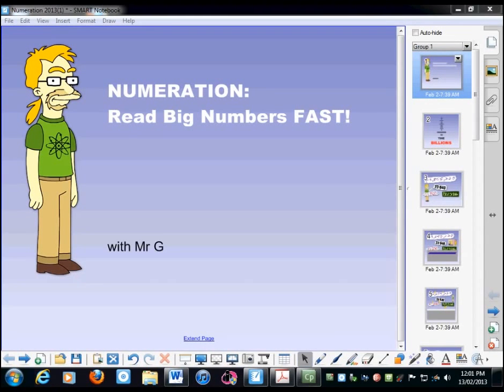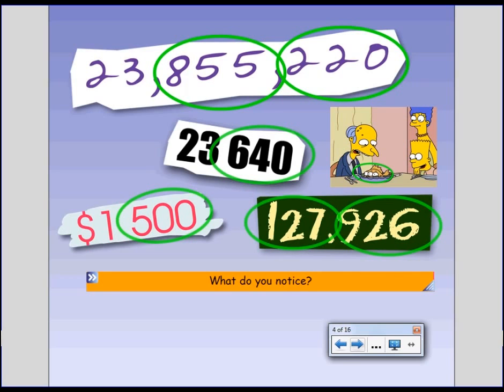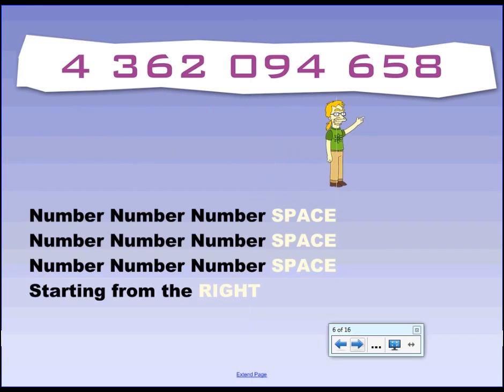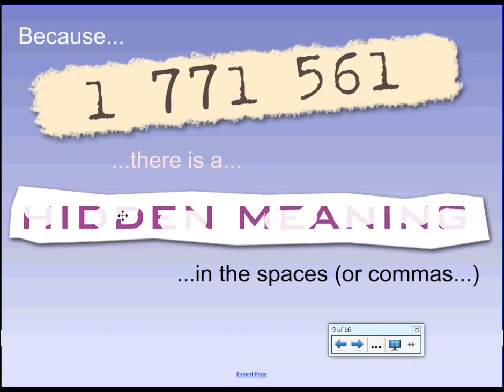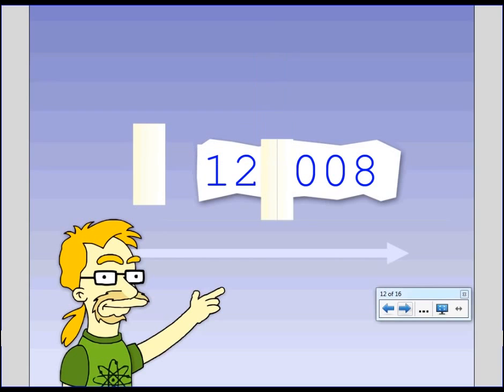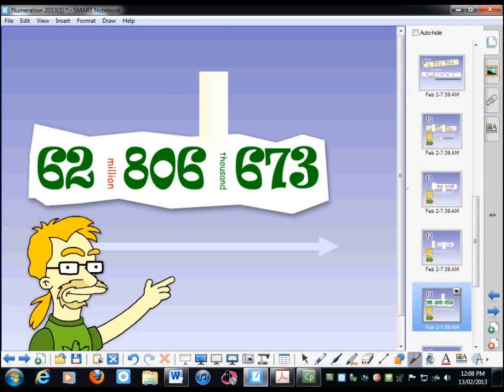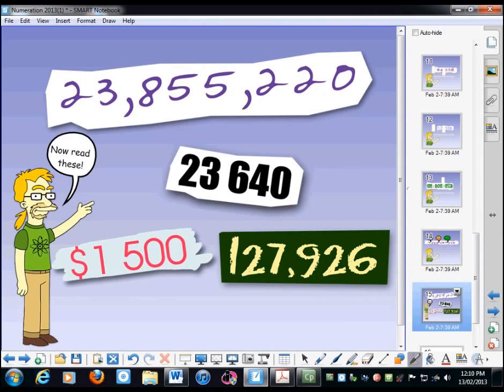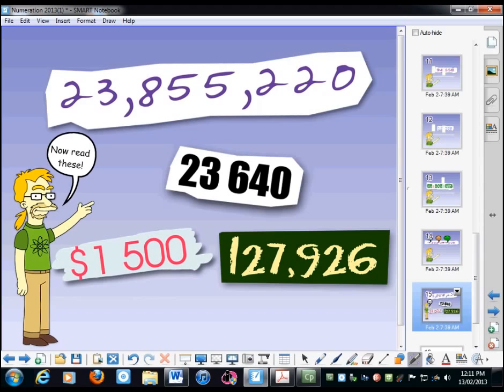Reading Big Numbers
A simple trick and a few things to remember about how numbers are written in their place value will having you reading numbers in the billions in no time.

This is a LIVE recording of a lesson in front of 4G 2013. You'll hear them in the background!